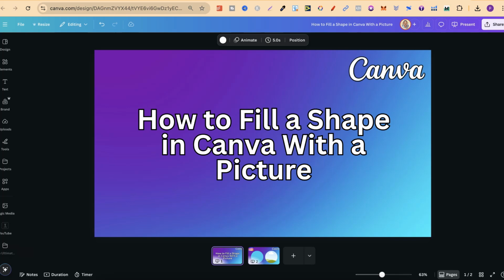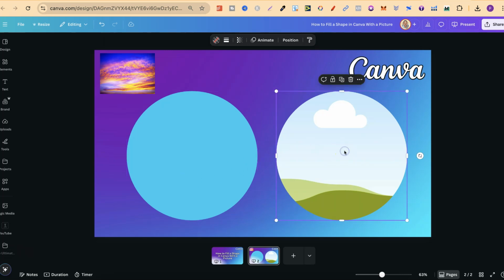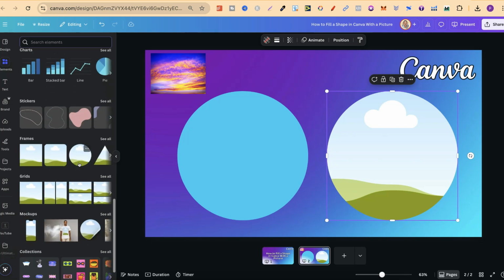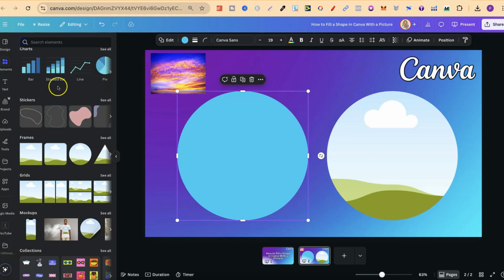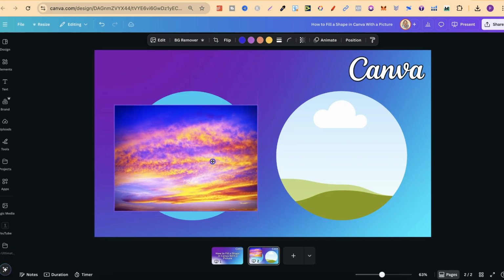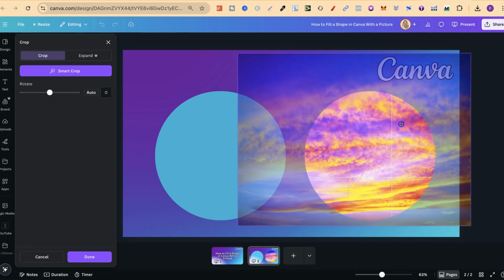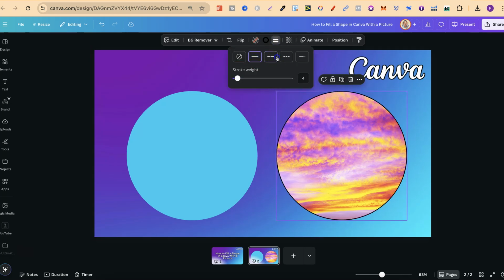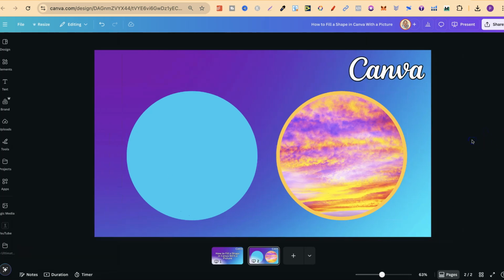How to Fill a Shape in Canva With a Picture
This quick and easy tutorial will guide you through how to fill a shape in Canva with a picture using drag-and-drop tools and built-in frames. Whether you're designing social media posts, presentations, or marketing materials, this method will add a professional and polished look to your visuals.

In this video, you’ll discover:
✅ How to fill a shape in Canva with a picture. (step-by-step)